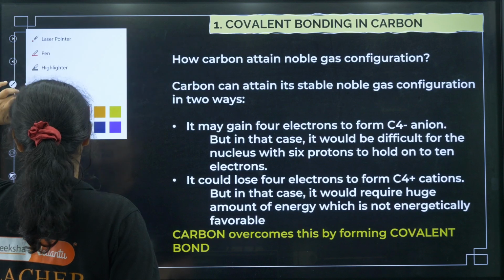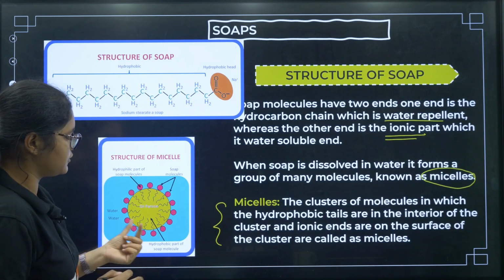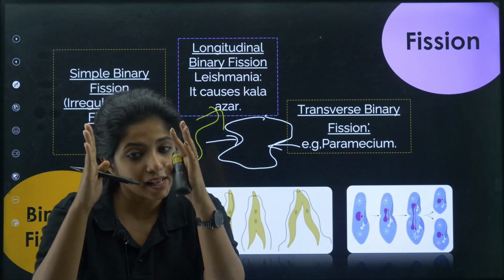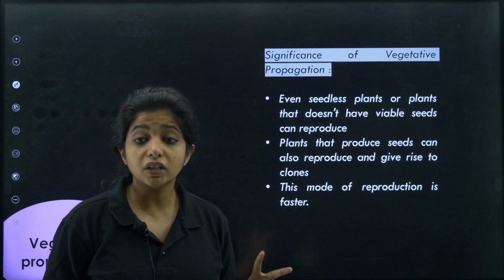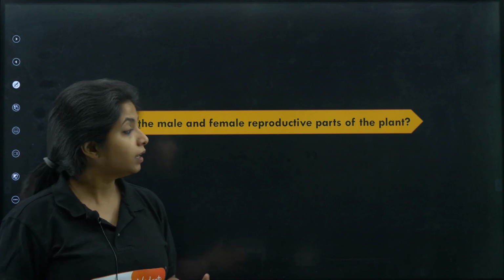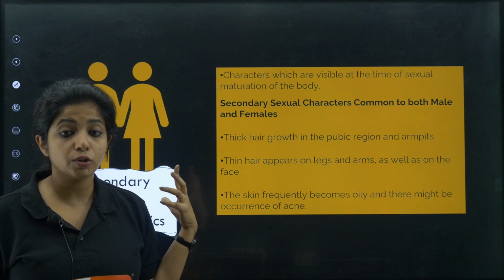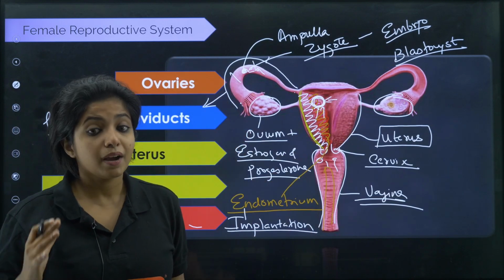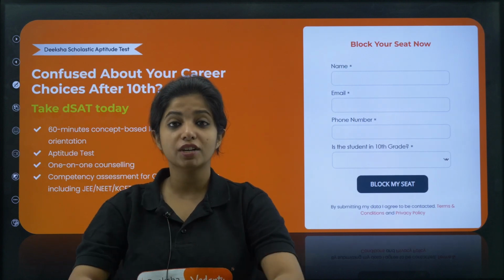Day 48|99% in 99 Days| Class10th Science |Revision|Carbon & Its Compounds,How do organisms Reproduce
"Welcome, Class 10 Board Exam Aspirants! 🚀
Get ready to ace your Class 10 Science board exams with Day 48 of our exclusive '99% in 99 Days' series! 🌟

In this power-packed session, Aishwarya Ma'am and Jasmine Ma'am will help you master:
Carbon and its Compounds (Chemistry) : 00:40
How do Organisms Reproduce (Biology) : 14:28
We’ll break down key concepts, solve important questions, and share exam-ready tips to boost your confidence. Perfect for students preparing for the CBSE Class 10 Science Board Exam 2024!

Expert guidance for scoring high marks.
Complete chapter revision in one session.
Learn important formulas and tricks.

🎯 This video is a must-watch for all Class 10 students aiming for top marks in Science. Follow the 99% in 99 Days series to cover your syllabus comprehensively and achieve outstanding results!